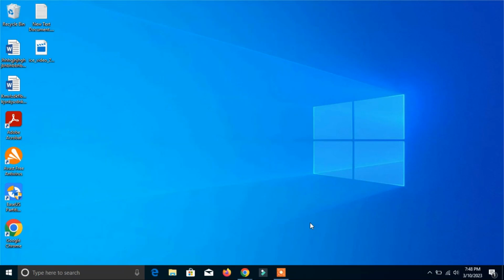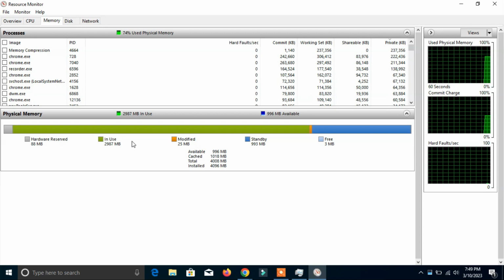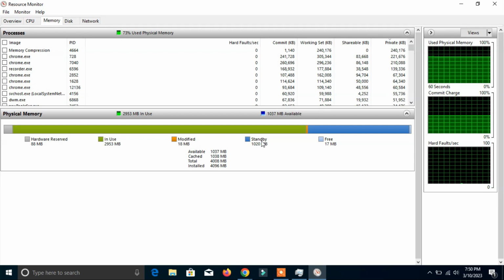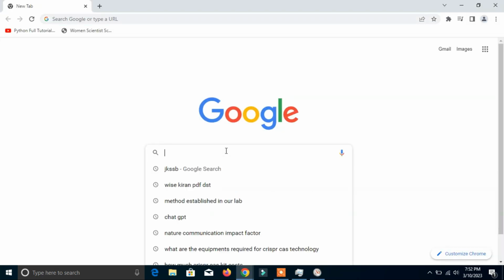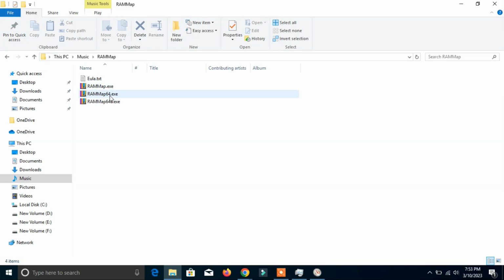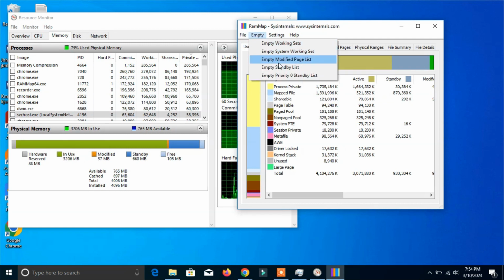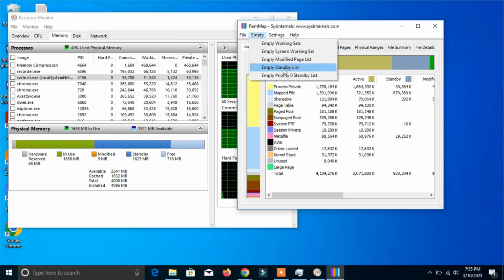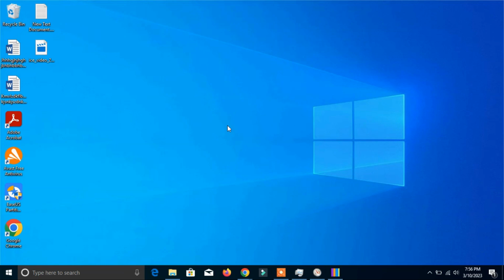How to Clear Your Computer RAM | Make Your Computer Faster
In this video we will know how we can clear RAM memory to increase your Computers Speed. How to Clear Your Computer RAM | Make Your Computer Faster